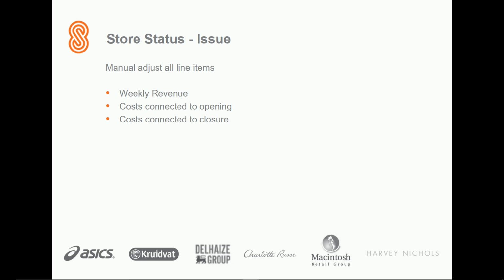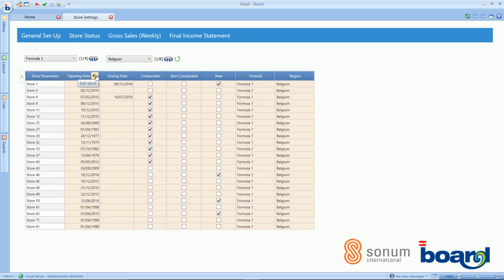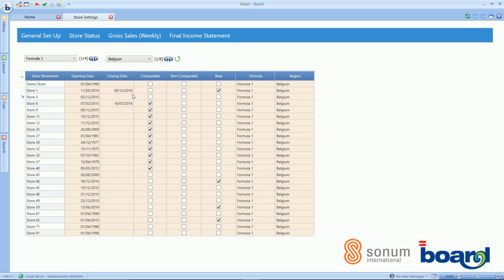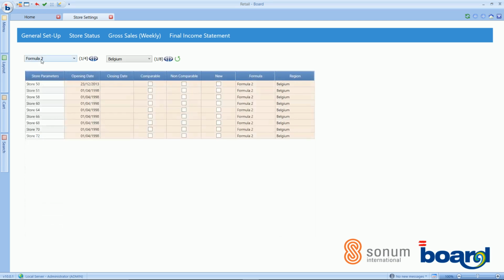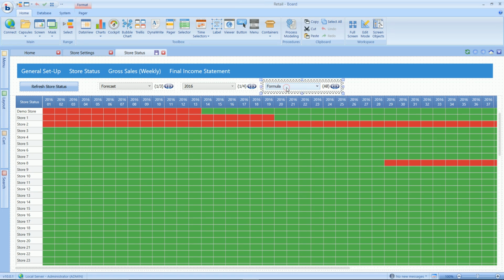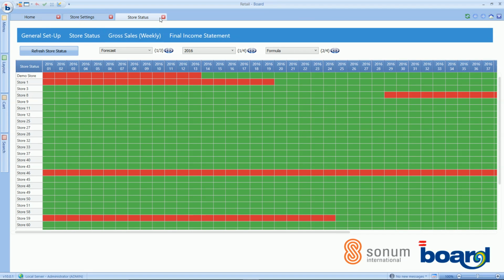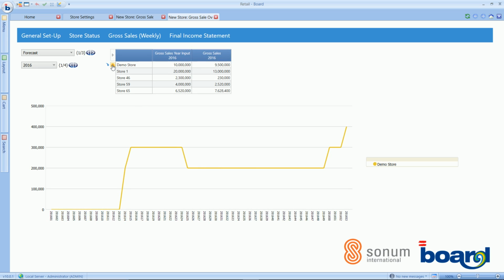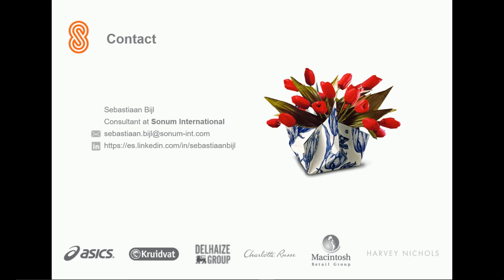Retail planning: Store Status